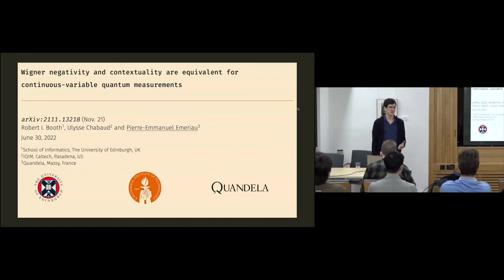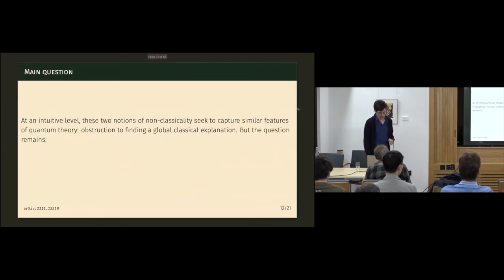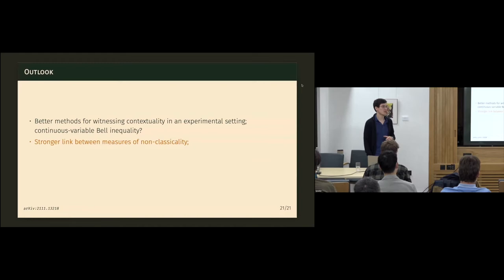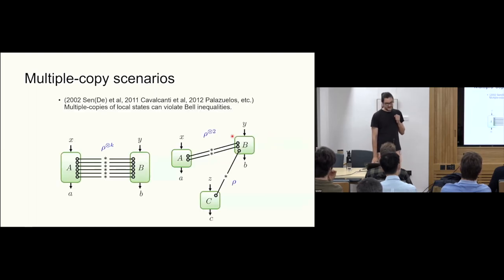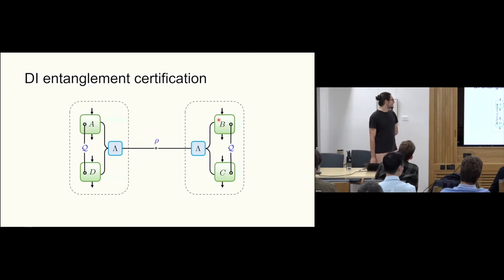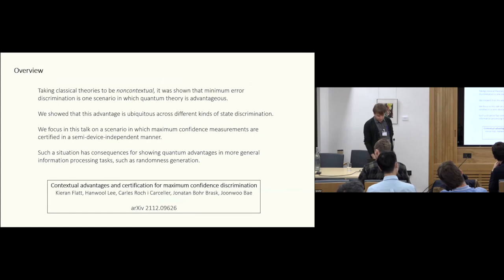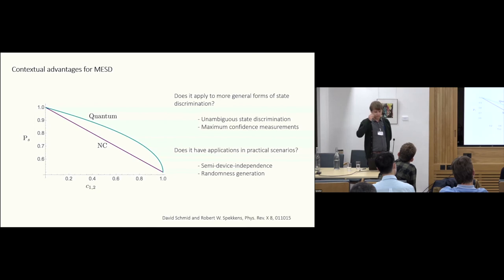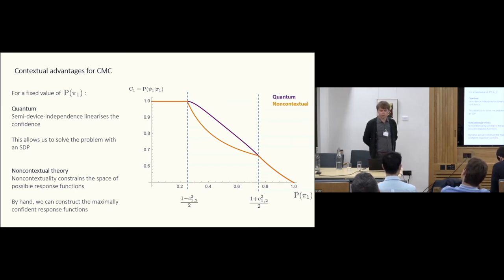Parallel Session 6 - The Buttery - Device-independent certification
Authors: Robert Booth, Ulysse Chabaud and Pierre-Emmanuel Emeriau (presenting)
Title: Contextuality and Wigner negativity are equivalent for continuous-variable quantum measurements

Authors: Emanuel-Cristian Boghiu (presenting), Flavien Hirsch, Pei-Sheng Lin, Marco Túlio Quintino and Joseph Bowles
Title: Device-independent and semi-device-independent entanglement certification in broadcast Bell scenarios

Authors: Kieran Flatt (presenting), Hanwool Lee, Carles Roch i Carceller, Jonatan Bohr Brask and Joonwoo Bae
Title: Contextual advantages and certification for maximum confidence discrimination